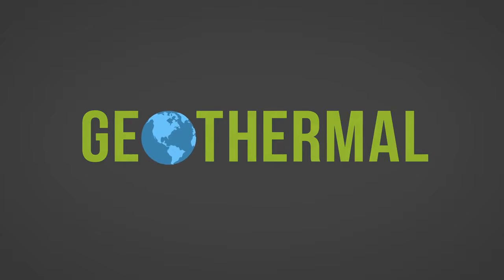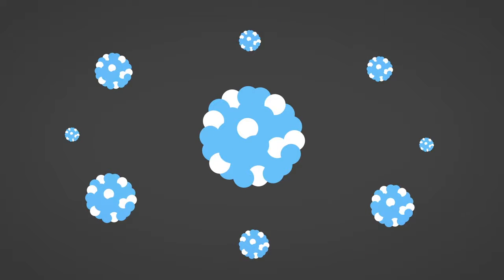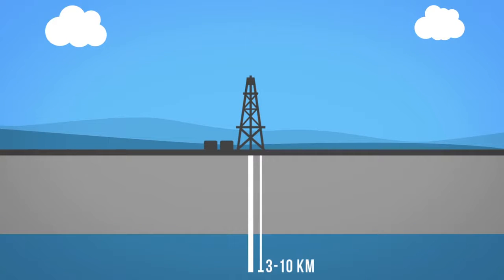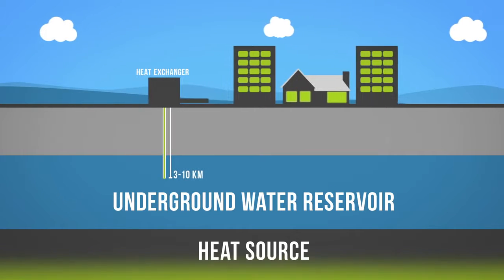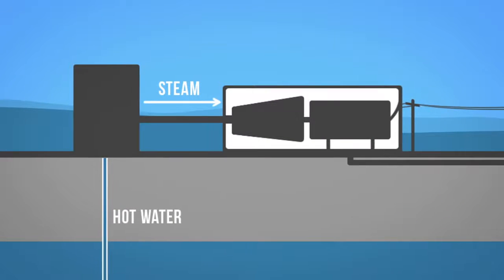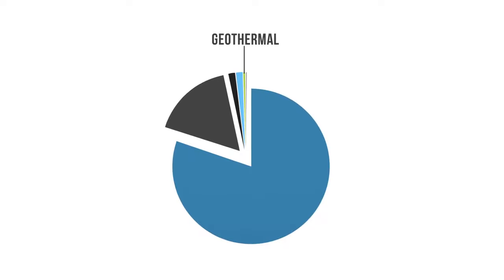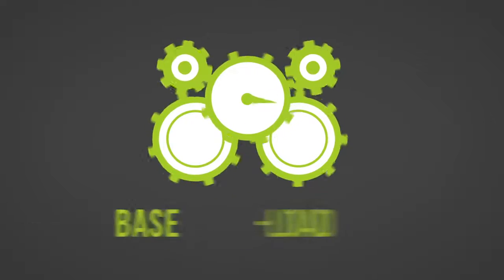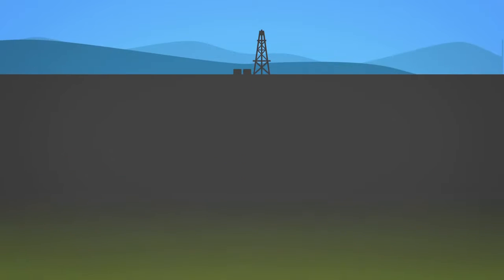Geothermal energy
X PHYSICS